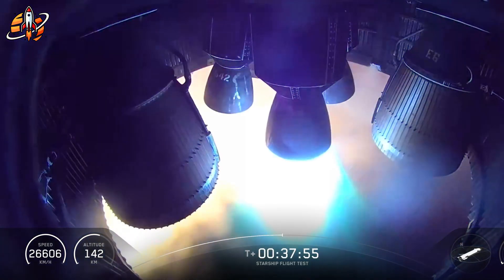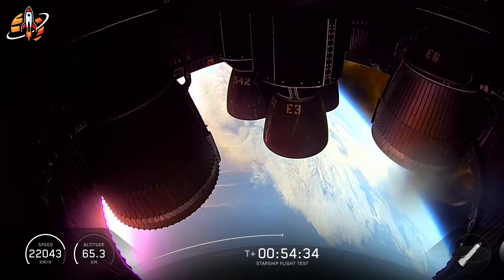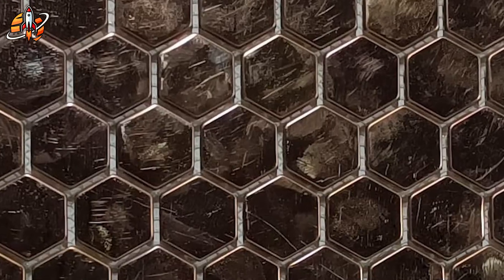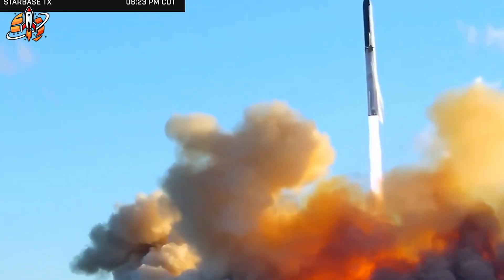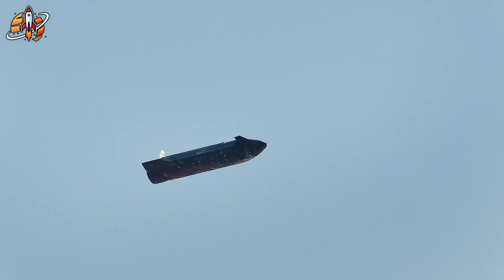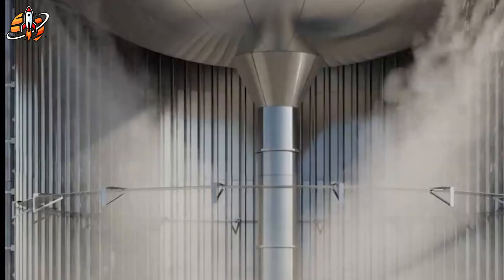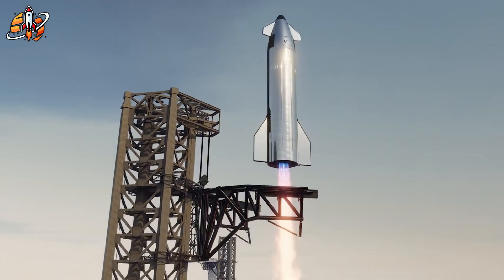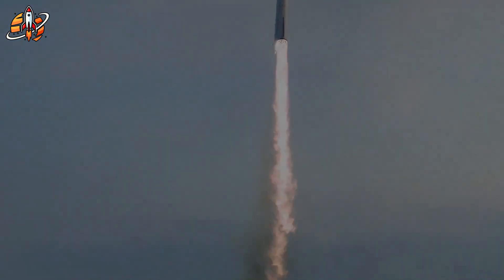SpaceX's Starship Got RUST in Space...Elon Musk SHOCKED Everyone. Here's Why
Starship’s Rust Shocks Musk! Flight 11 tests limits. See SpaceX’s bold breakthrough!

⏳ Timeline:
01:29 - Starship’s Bold Heat Shield Test Defies Plasma at 15,000K
03:26 - Inside SpaceX’s Ceramic Tile Factory Revolutionizing Starship
05:05 - Starship’s Plasma Colors Reveal Game-Changing Re-Entry Data
07:01 - Starship 39’s Upgrades Hint at Orbital Refueling Breakthrough
08:38 - How SpaceX’s Fast Testing Redefines Rocket Reusability
10:14 - Stainless Steel’s Triumph: Starship’s Rust as a Badge of Progress
🔔 You may be interested in: